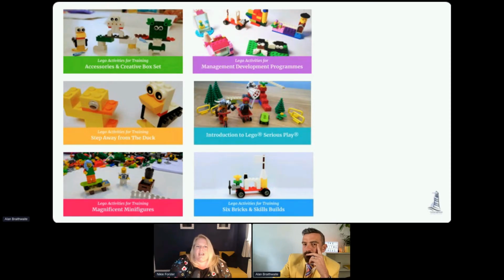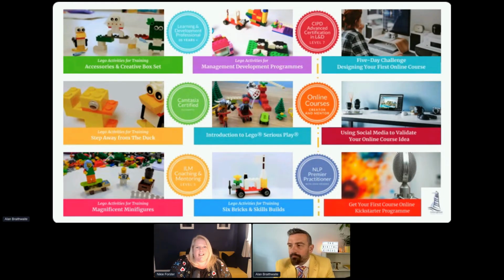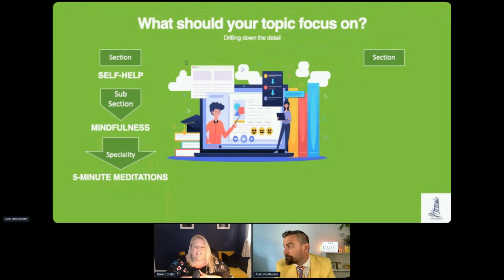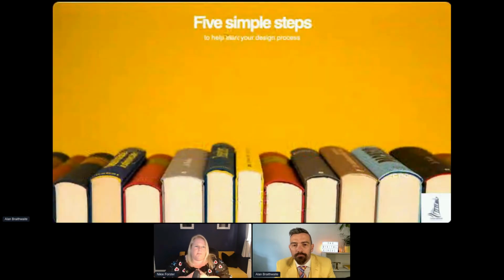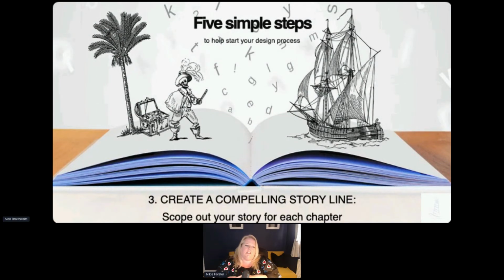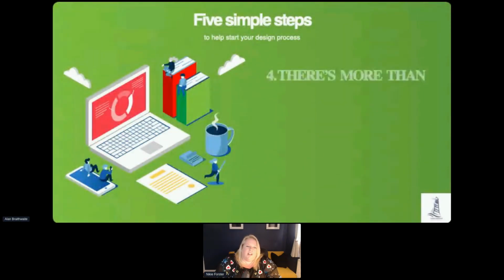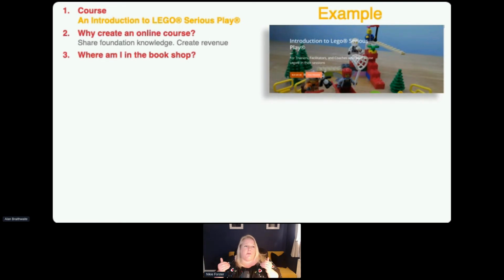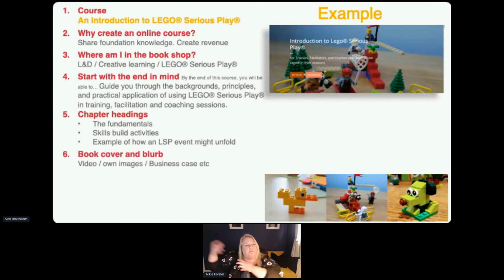Creating an online course to help promote your business | Nikie Forster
Nikie is here to help you answer any questions you might have about creating an online course for your business.

Everyone needs a Nikie in their world..

We're Emily & Alan Braithwaite, Yellow Tuxedo, and are digital visibility specialists on a mission to make growing your business online, simple for you and as many people as possible...

💛Our best links for you.

💥Our Yellow Tuxedo Note Books.